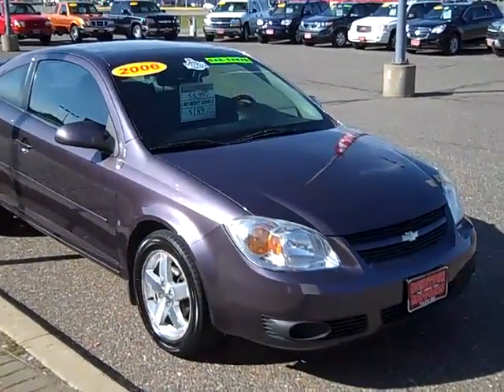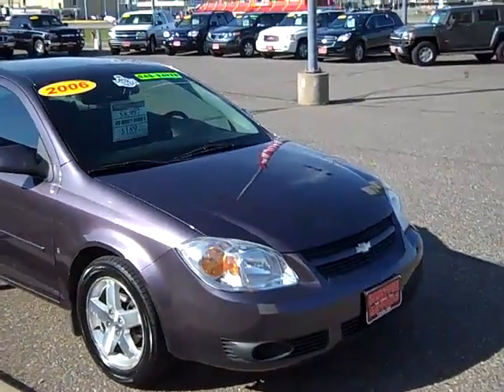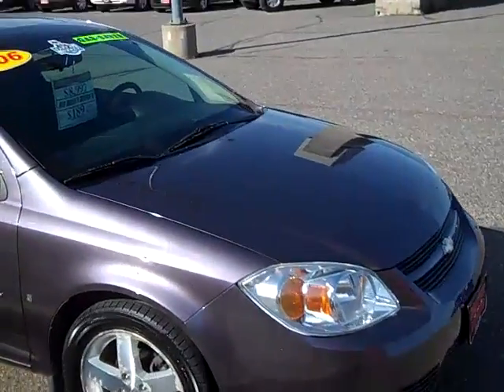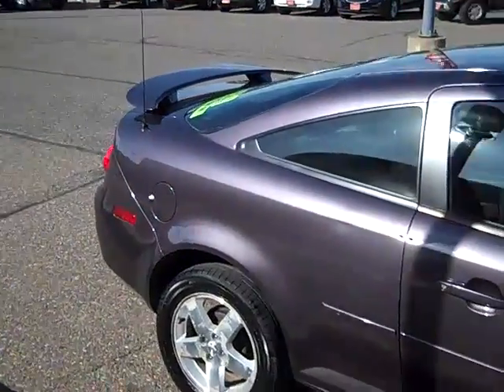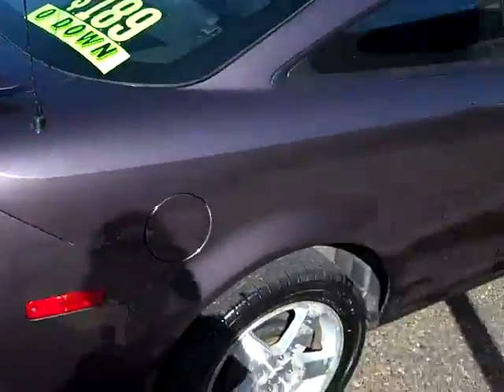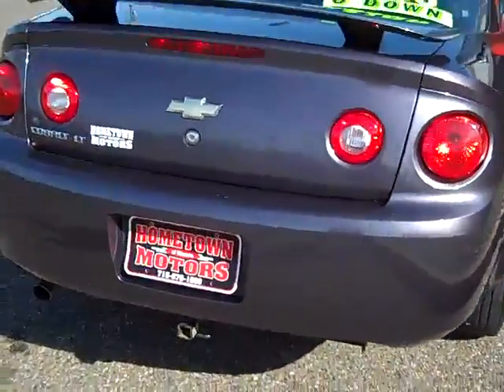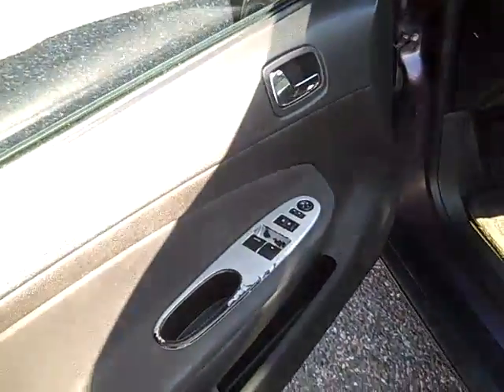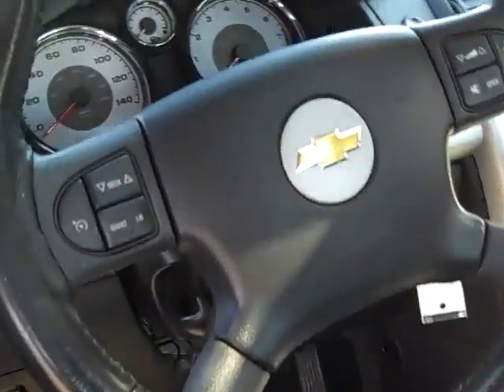2006 Chevrolet Cobalt 2LT Coupe Sunroof Hometown Motors of Wausau Used Cars